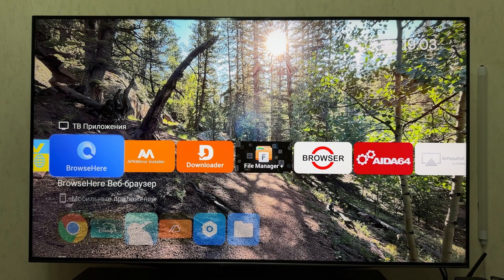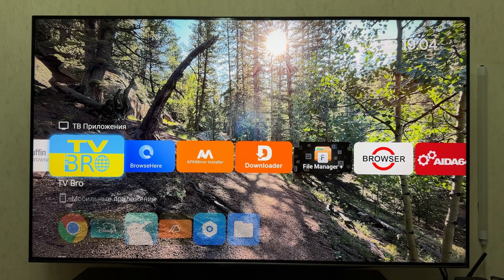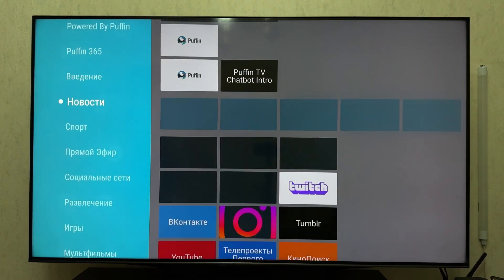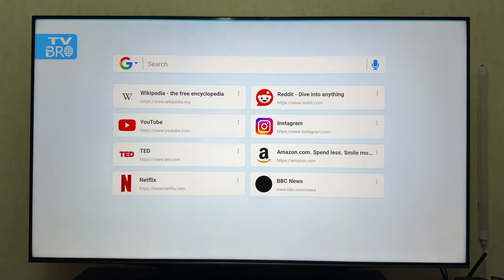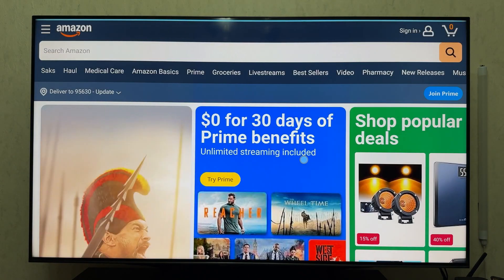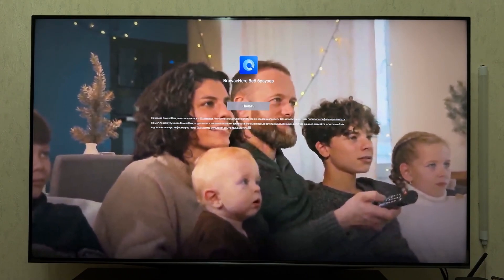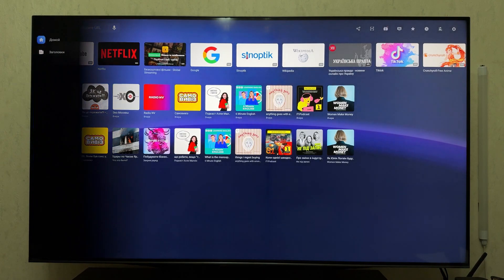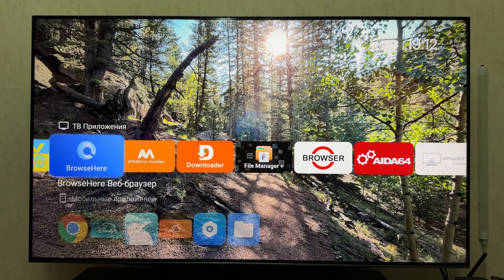Top 3 Browsers for Android TV in 2025 – What Should You Use?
📺 Choosing the Best Browser for Android TV in 2025!
Android TV and modern TV boxes have become powerful enough to replace your PC for web browsing, watching videos, reading the news, and even light online work. But which browser works best on a TV screen with just a remote?

In this video, I’ll walk you through the top 3 browsers for Android TV in 2025 — Puffin TV, TV Bro, and BrowseHere.
We’ll look at performance, features, ease of use, and which one gives you the smoothest experience on a big screen.

Whether you're a casual user or a tech enthusiast — this guide will help you make the right choice for your device.